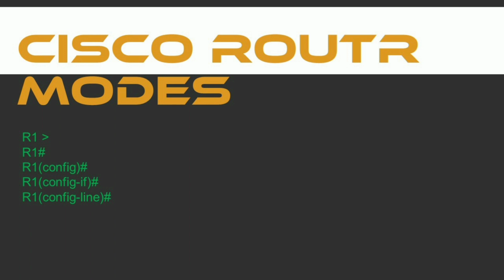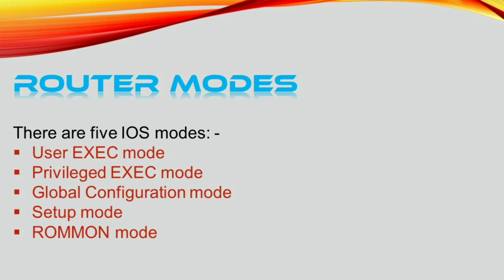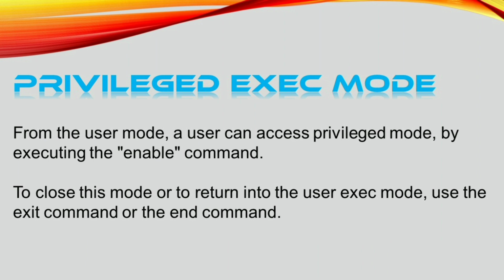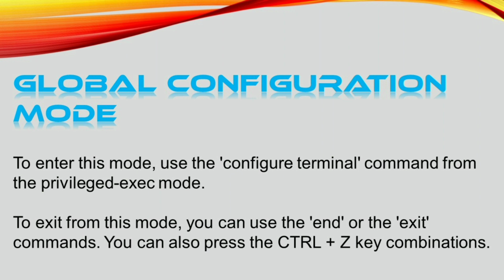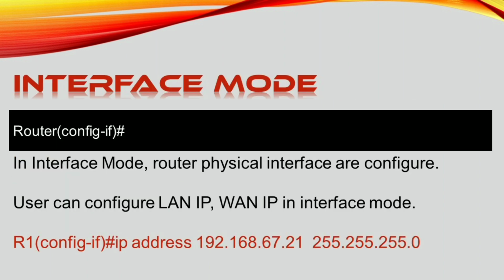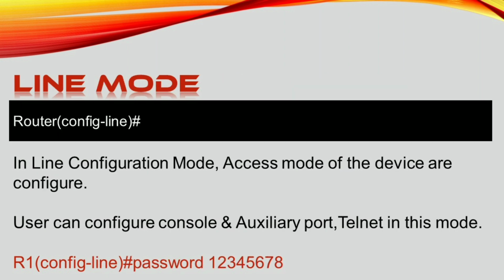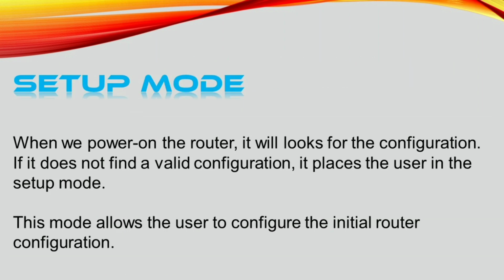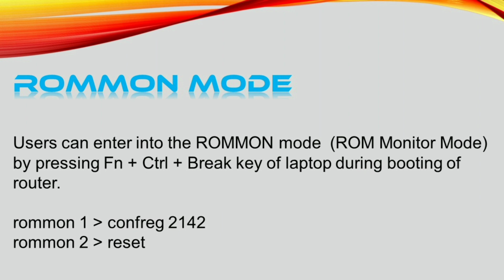What are the 5 IOS mode of Cisco Router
Video Highlights

What are the 4 modes of router?
How many modes does a Cisco router have?
What are the three modes of router configuration?
How do I change router modes?
What is user mode and privileged mode?

cisco router mode,
cisco router mode button,
rommon mode cisco router,
cisco router rommon mode recovery,
how to install ios in cisco router in rommon mode,
cisco router stuck in rommon mode,
cisco router full configuration,
how to enter rommon mode in cisco router,
how to exit from rommon mode in cisco router,
how to recover cisco router from rommon mode,
how to go rommon mode cisco router,
how to get out of rommon mode cisco router,